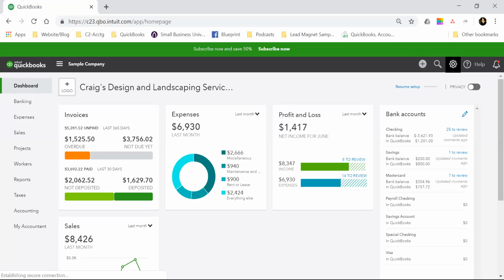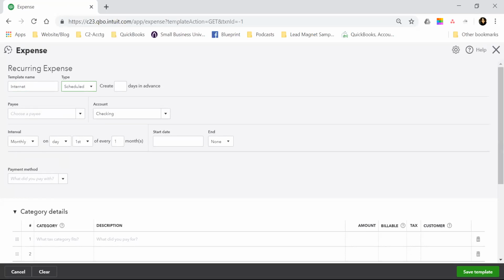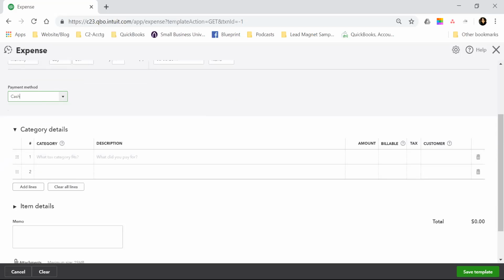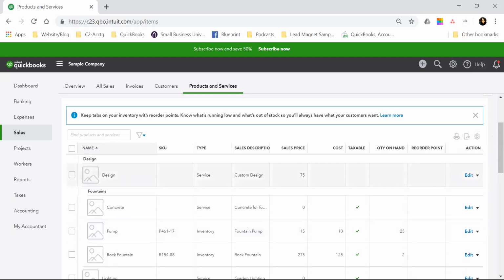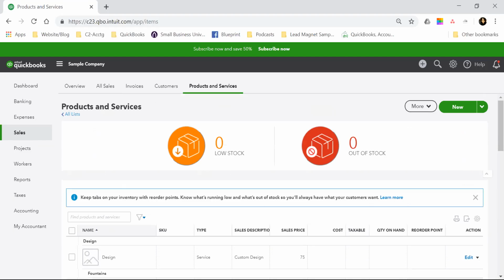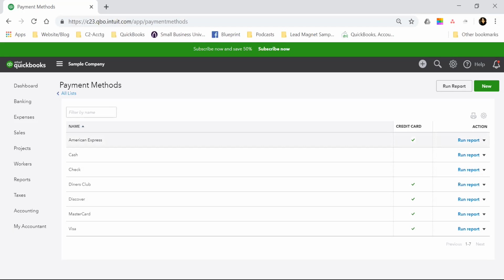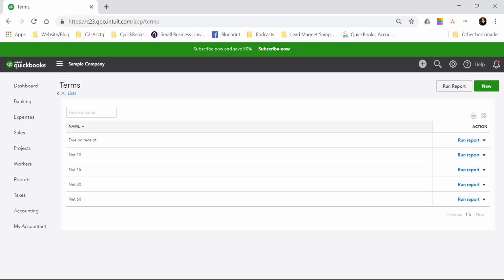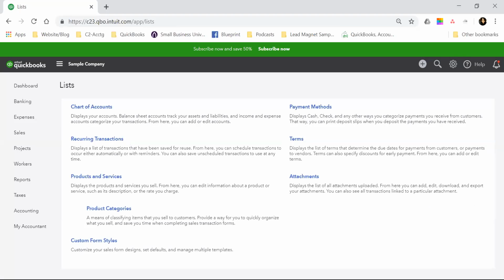QuickBooks Tutorial: Understanding Lists in QuickBooks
What are lists in QuickBooks Online and when do you use them? Using lists in QuickBooks Online can help you to organize your information and report on your data in a way that is meaningful to you.